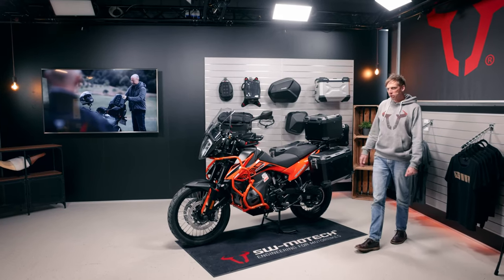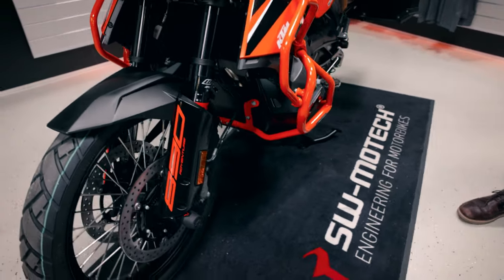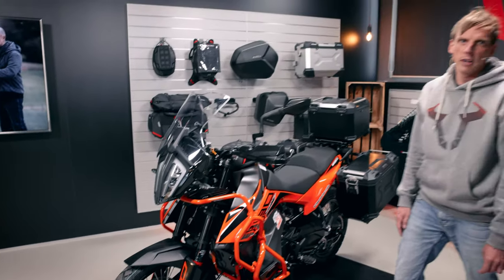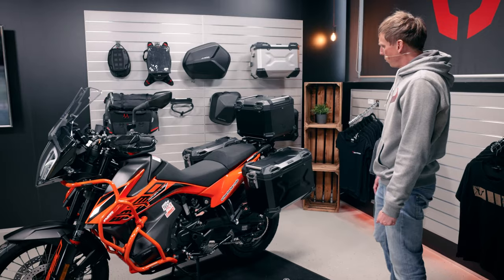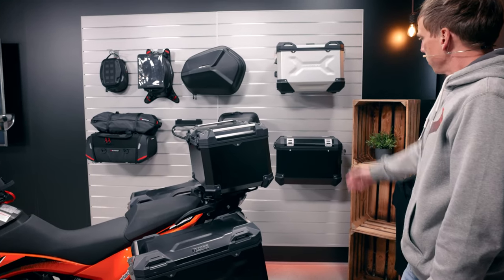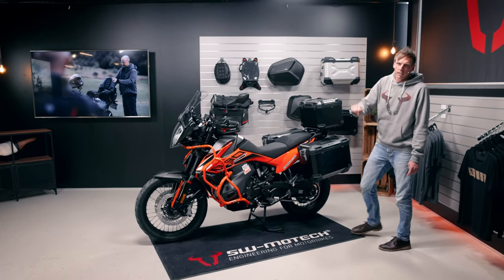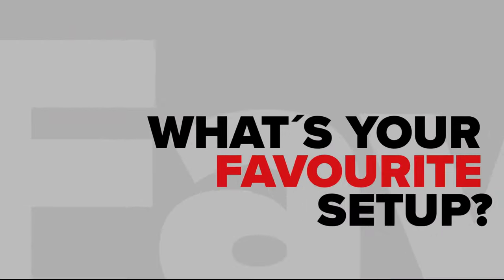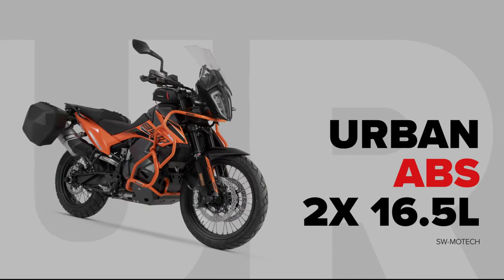KTM 890 Adventure / R 2021 – High-quality motorcycle accessories from SW-MOTECH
The KTM 890 Adventure 2021 is the perfect motorcycle for extended exploration missions. The mix of off-road fun and road capability is promising and is generating a lot of interest in the two-wheeler world. With premium accessories from SW-MOTECH, the powerful mid-range touring enduro is well equipped for any adventure - our product highlights for the 890 Adventure and the 890 Adventure R are presented in this video.

Centerstand 890 ADV R
- TBA -

🎞 Recommended Playlist – [ PLAYLIST TITLE ]
[ PLAYLIST LINK ]

Let’s connect 🤜💥🤛

Ernteweg 7-10
35282 Rauschenberg
Germany